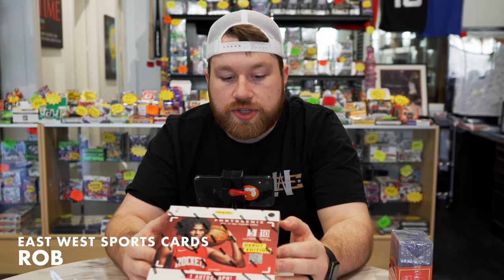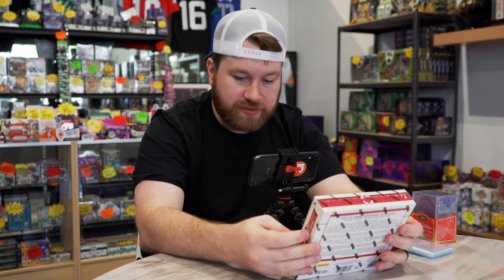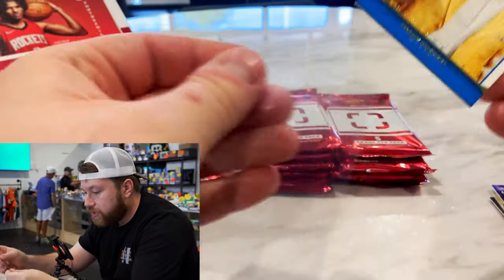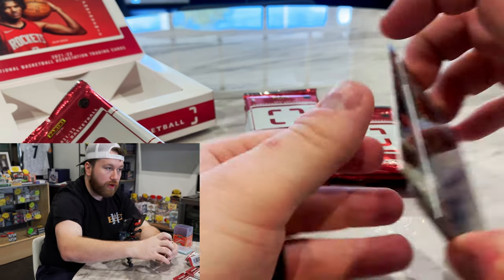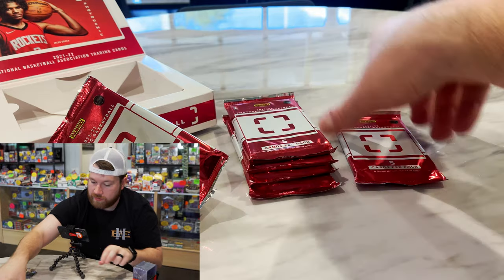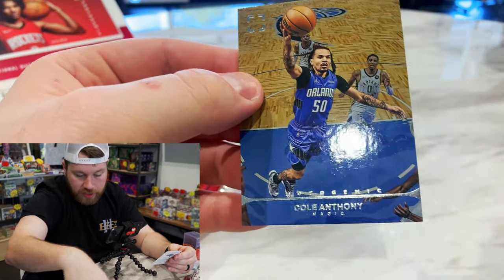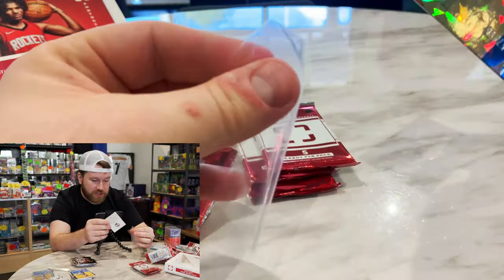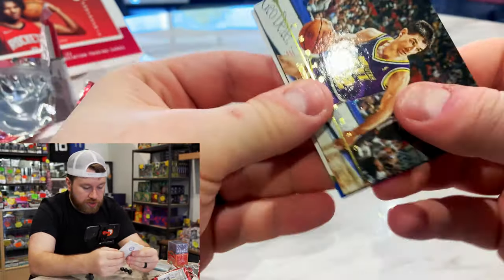2021-22 Panini PhotoGenic Basketball Debut Edition Hobby Box – Product Review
East West Sports Cards reviews the Debut Edition of Photogenic Basketball. PhotoGenic makes its Panini debut for the 2021-22 NBA Season! The 21-22 PhotoGenic is a photo-driven program featuring some of the most exciting and unique photography from today's NBA Rookies and Stars as well as its All-Time Greats! Look for 1 Autograph per box on average including the Rookie Autograph set and the super rare Dual Autographs featuring top pairings of the past and present! Find 3 inserts per box on average including Unforgettable, First Night, With Authority, Pregame and more!
Search for Base and Rookie Parallels including Diamond Anniversary (#'d /75), Gold (#'d /10) and Platinum One-of-Ones!
Get an up close look at the 2021-22 Rookie Class including Scottie Barnes, Cade Cunningham, Evan Mobley, Jalen Green and more! Find 3 rookies per box on average!
Be on the lookout for the ultra-rare Shoe Game die-cut inserts featuring some of the league's best on court kicks collections!